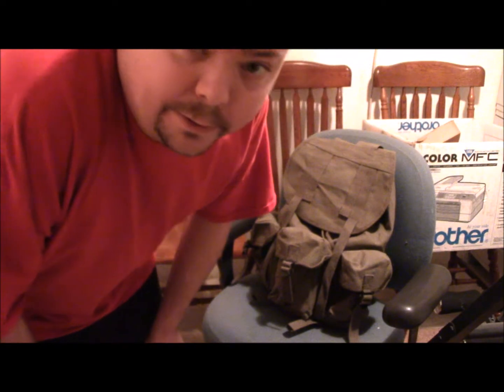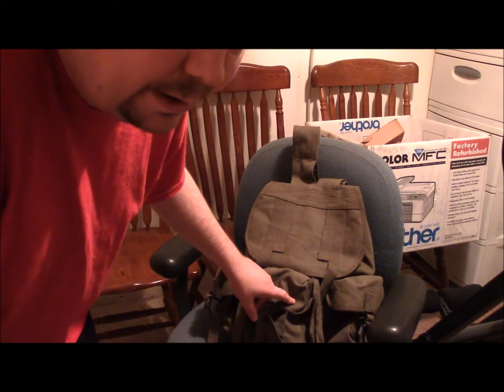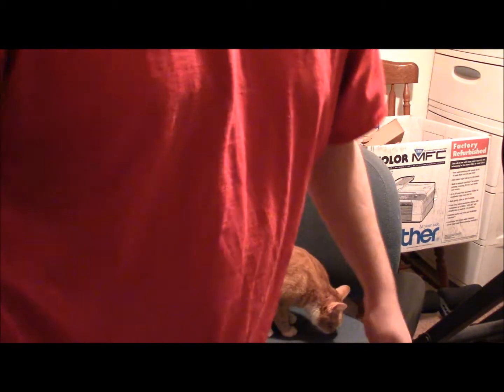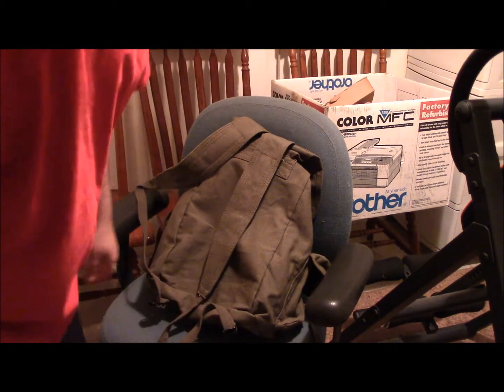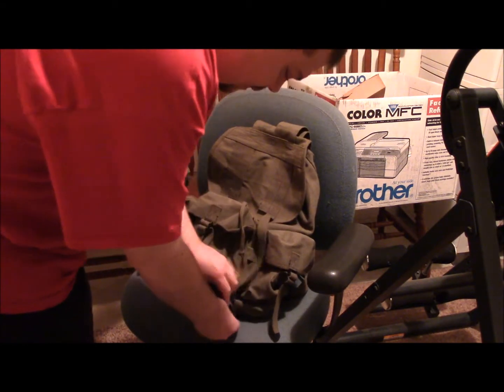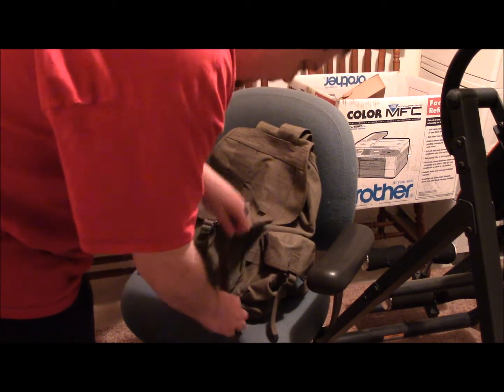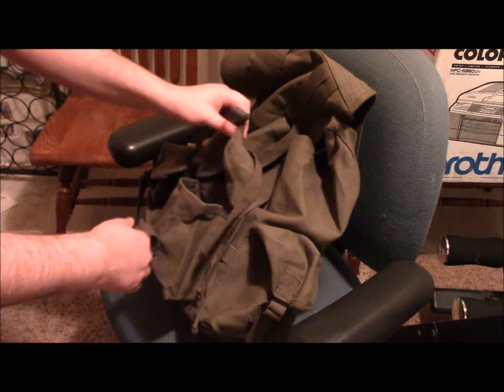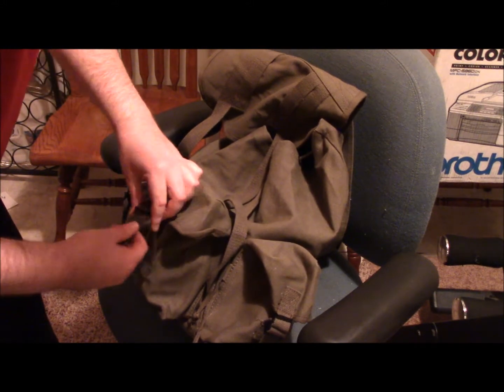Rothco Canvas G.I. Style Soft Pack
INITIAL IMPRESSIONS VIDEO.

seems like a good rucksack, only had for a few days though, no real field testing yet. i'll make an update video later on if it passes 'field trials' or not.